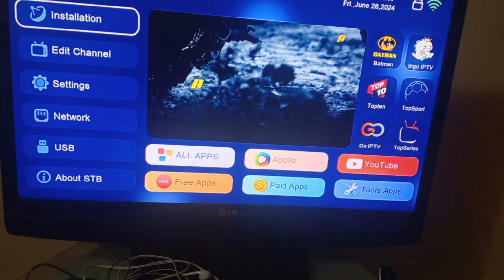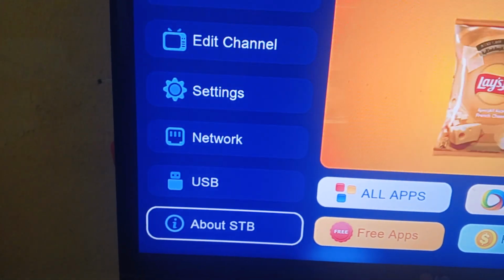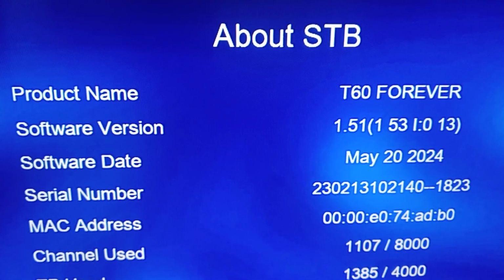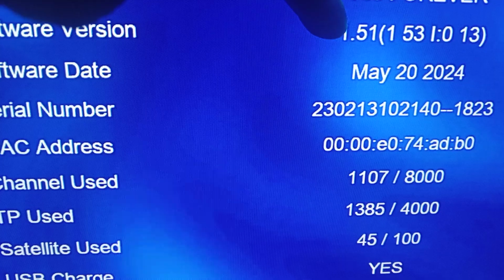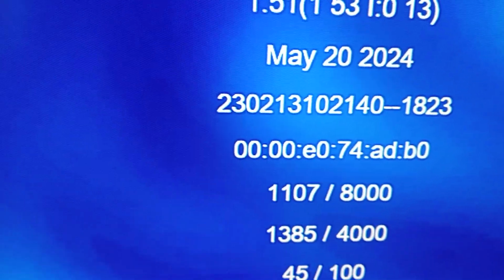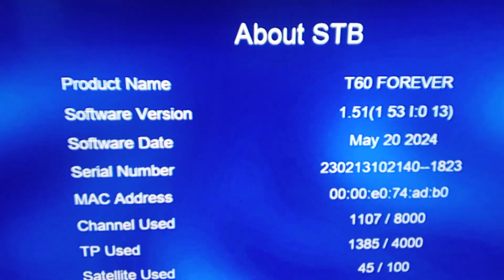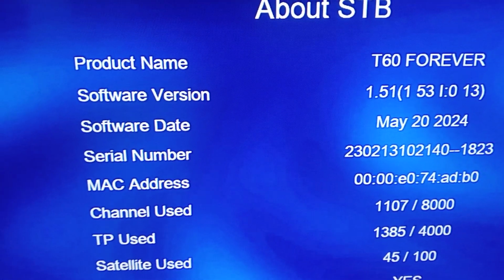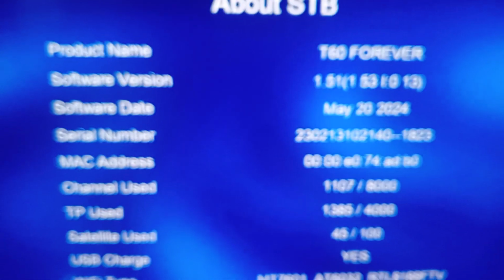Check Decoder Serial No. & Version on Satellite Receivers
Check Decoder Serial number and Software Version on Satellite. Receivers tv satellitedish dishsetting dishsolutions smarttv .